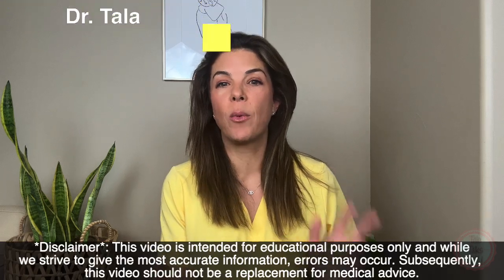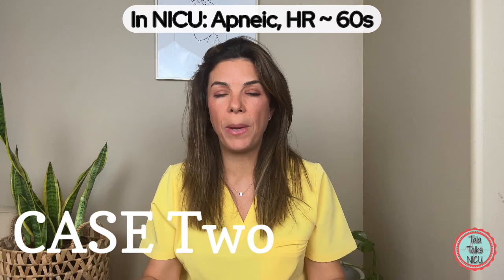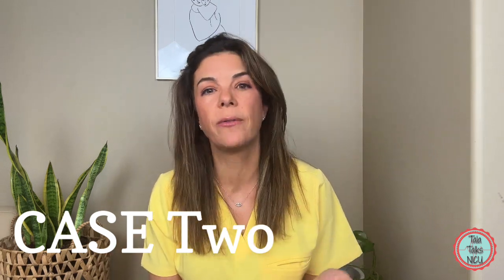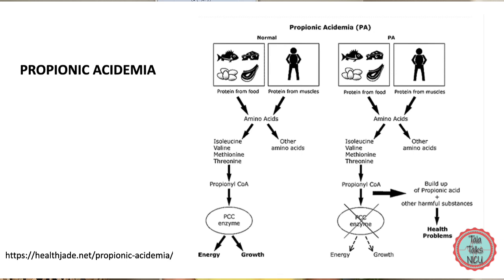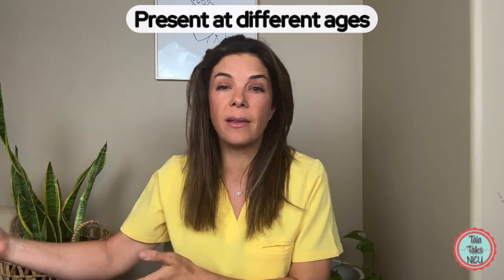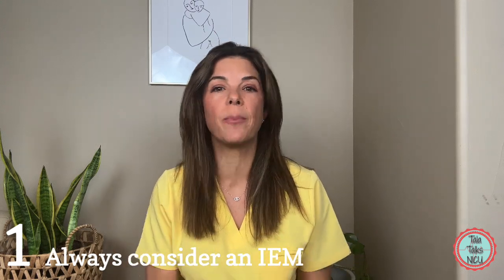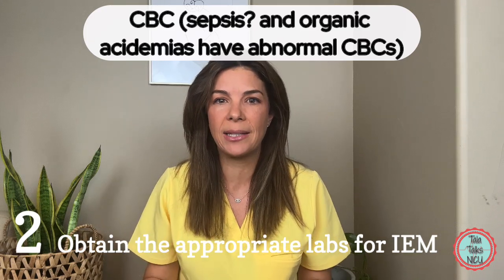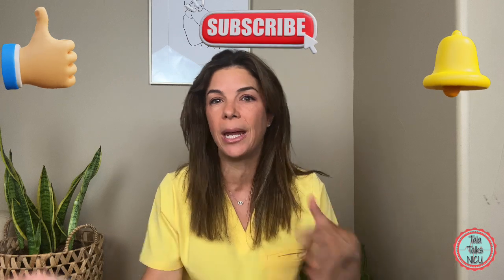As simple as it gets: 3 cases and 3 take-home points!!!!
Inborn errors of metabolism are SOOOO confusing! In this brief introductory video we cover how infants commonly PRESENT, and the absolute BASICS you need to know.1) Symptoms of IEMS
2) Which labs you should order? 3) First steps of treatment. In later videos we'll cover details on PKU, Maple-syrup urine disease, methylmalonic acidemia- the different essentials you need to know...

Ferreira CR, Rahman S, Keller M, Zschocke J; ICIMD Advisory Group. An international classification of inherited metabolic disorders (ICIMD). J Inherit Metab Dis. 2021 Jan;44(1):164-177. doi: 10.1002/jimd.12348. PMID: 33340416; PMCID: PMC9021760.

***TIMESTAMPS***
00:14 CASE One
01:28 CASE Two
02:41 CASE Three
03:35 What is IEM?
05:28 Always consider an IEM
06:00 Obtain the appropriate labs for an IEM
06:51 Know the first steps of treatment for IEM